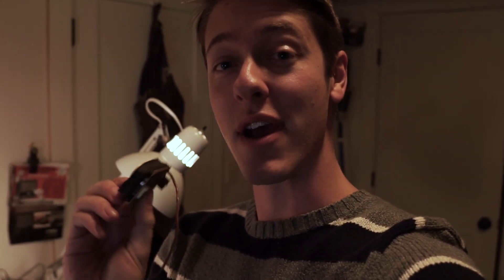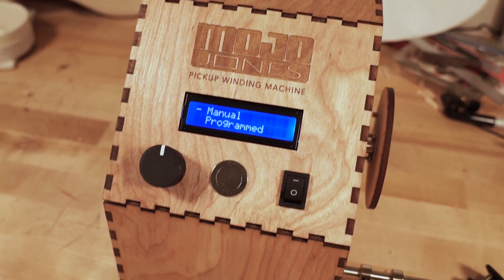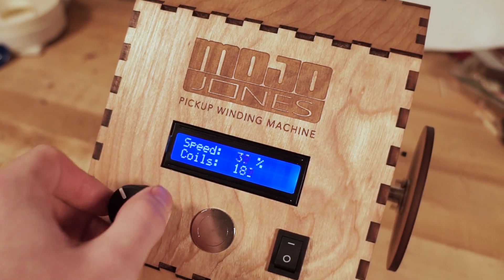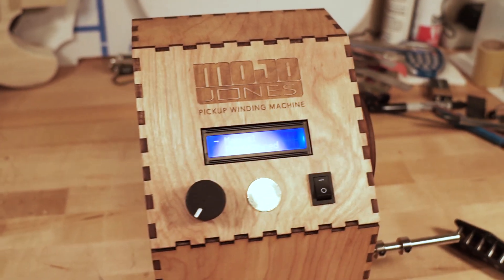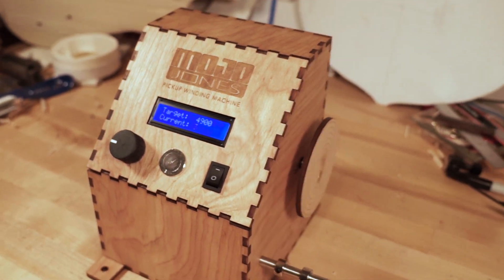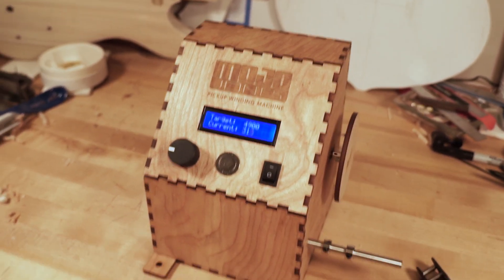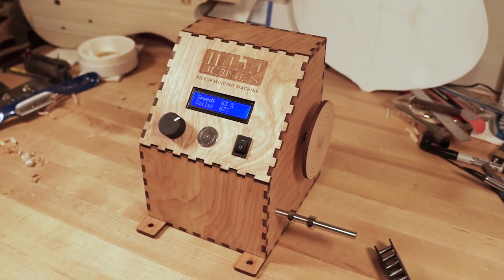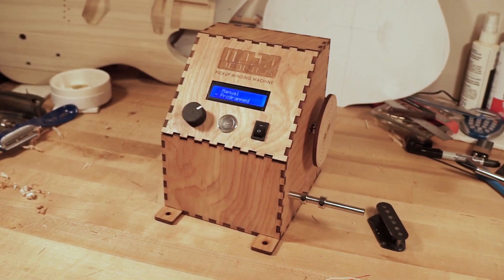Strout-Jones Pickup Winding Machine Overview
I designed and built this pickup winding machine as a Christmas present in December 2022. It's used for winding single coil and humbucker pickups to be put in electric guitars.